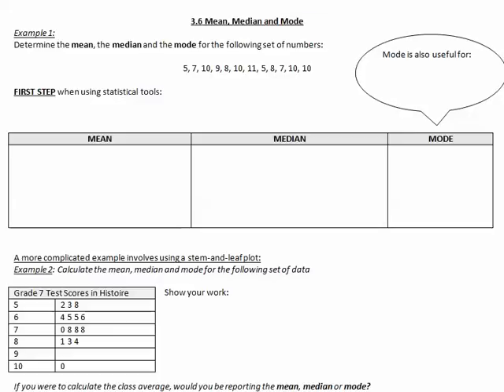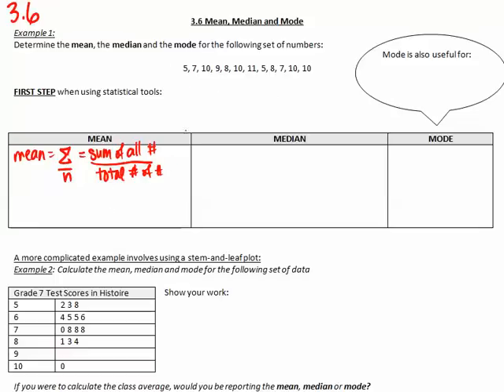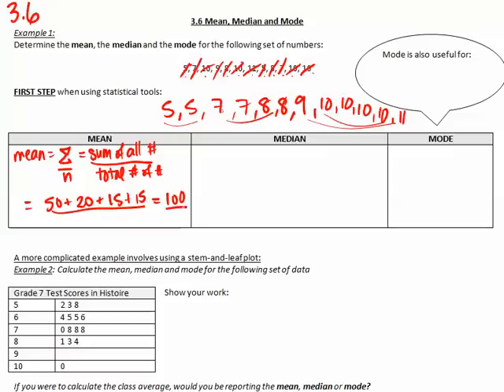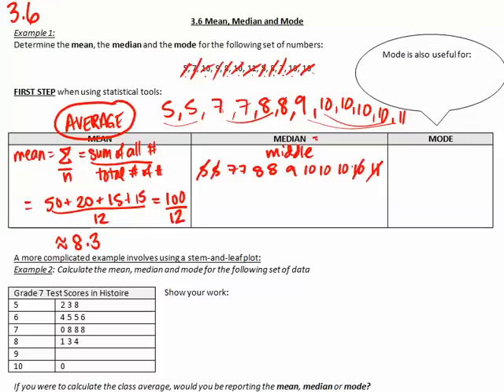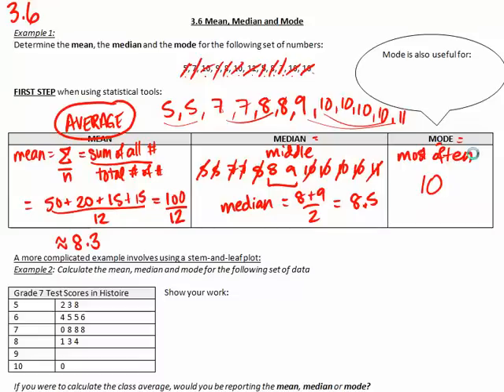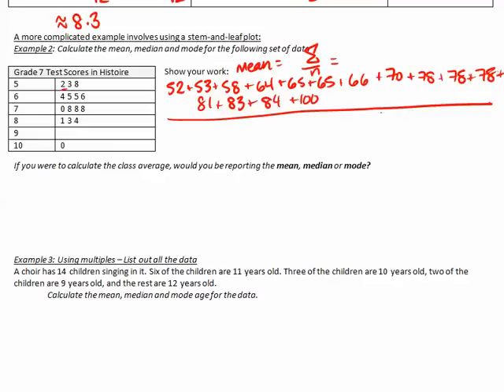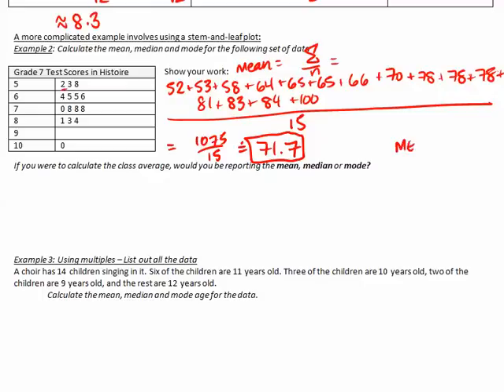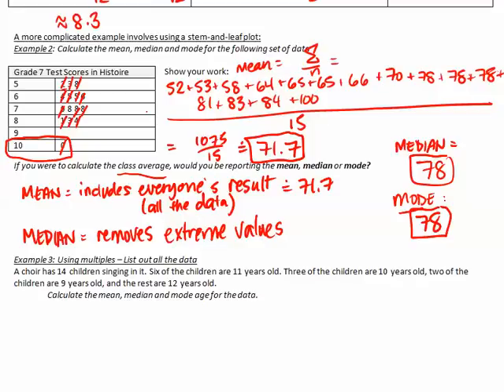Grade 7 - 3.6 - Mean-Median-Mode - Mistake in Median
CORRECTION: The median value is 70.